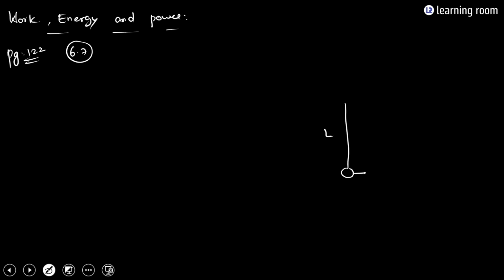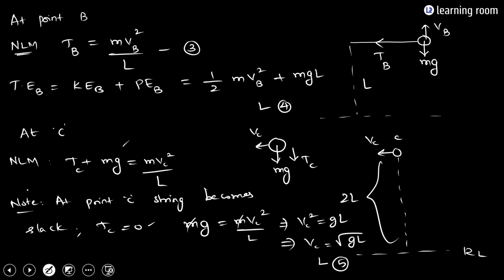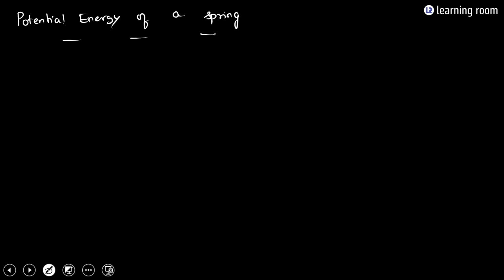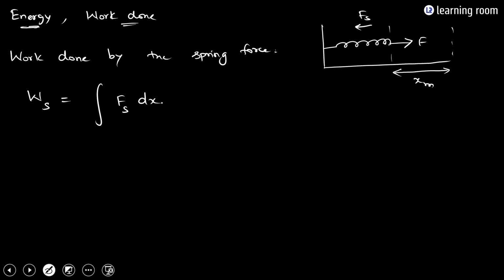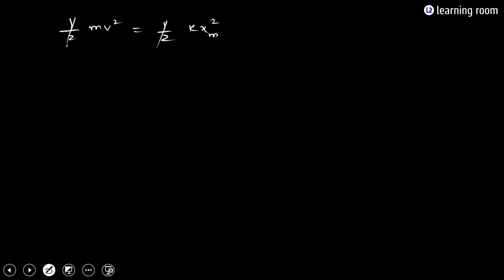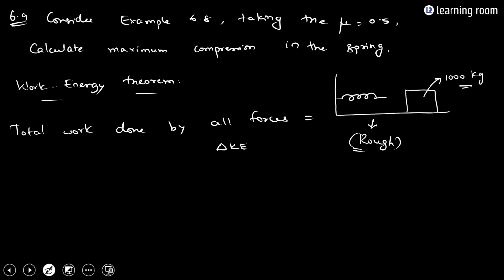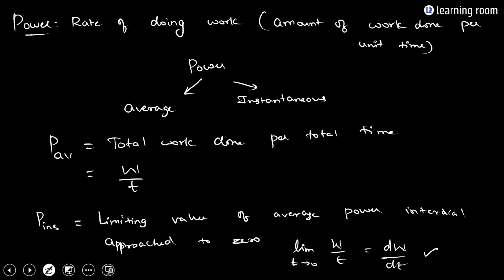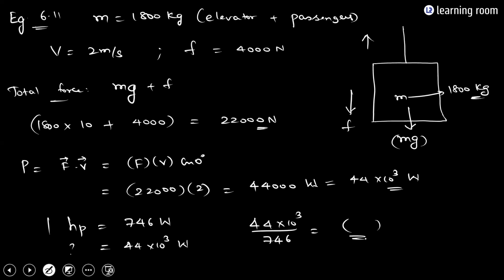XI Physics 13th oct 22